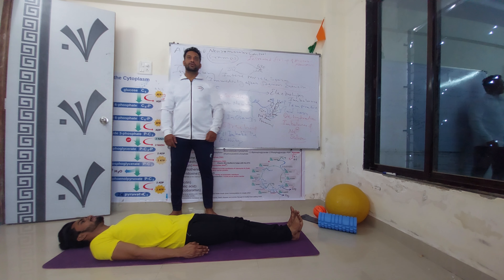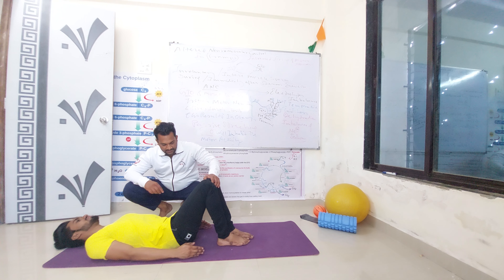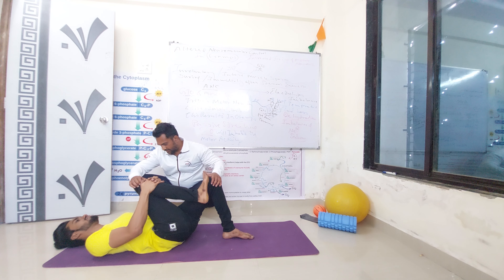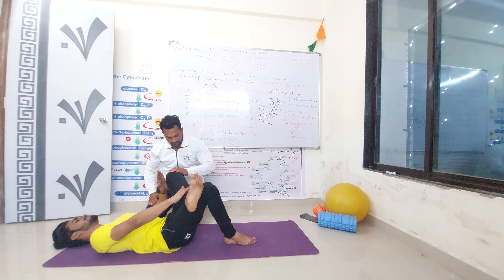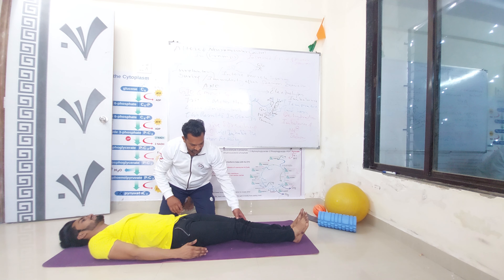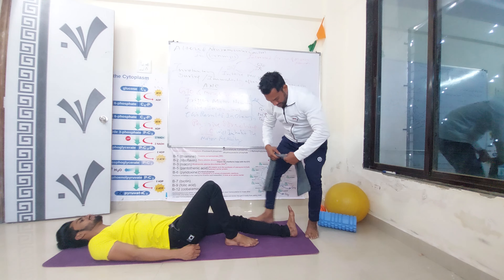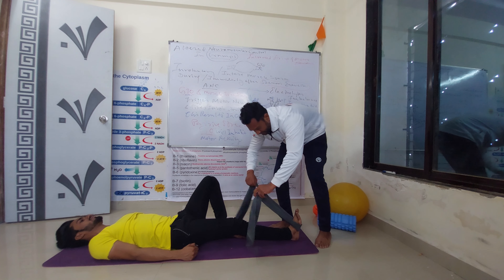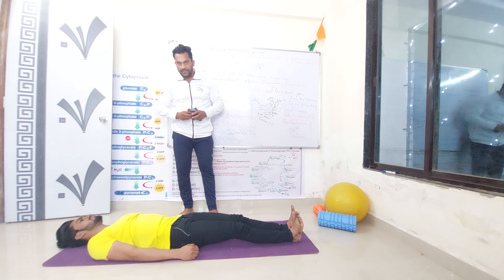Student (Parshuram Patil ) Submitted Project On Osteonecrosis Training Protocol 20220222 130144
Osteonecrosis
Hip Joint Pain
Avascular Necrosis